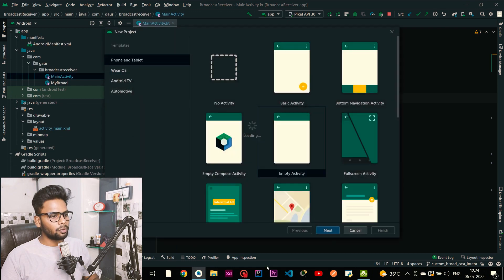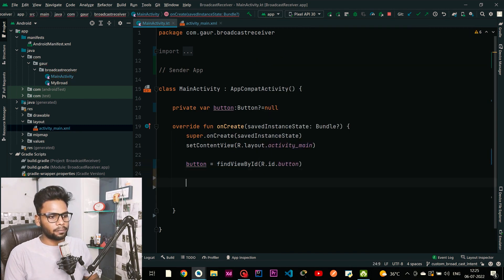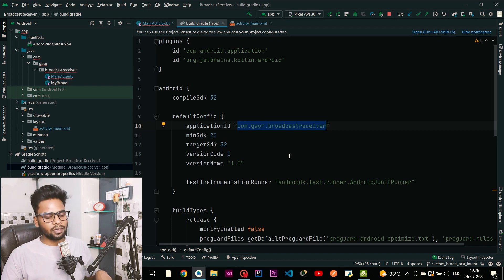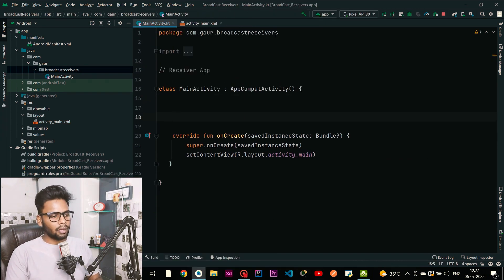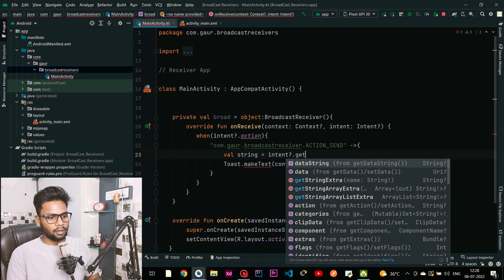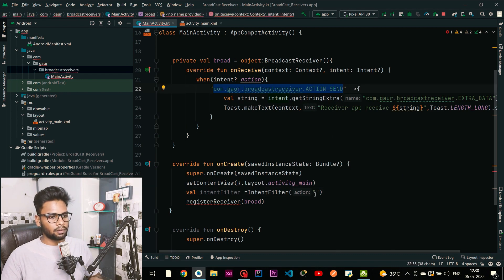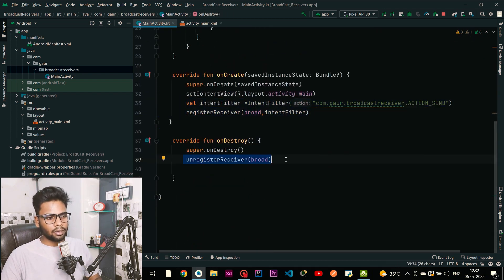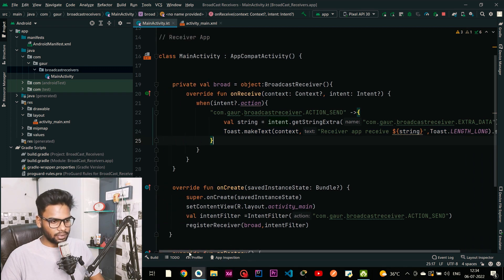Send data from one App to another App using custom event in Broadcast Receivers | Android | Kotlin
Hey Guys, in this video we are going to learn how we can send data from one app to another app using custom broadcast receiver in android studio.